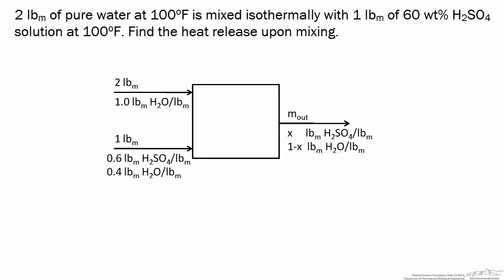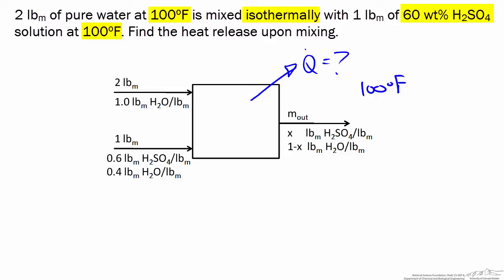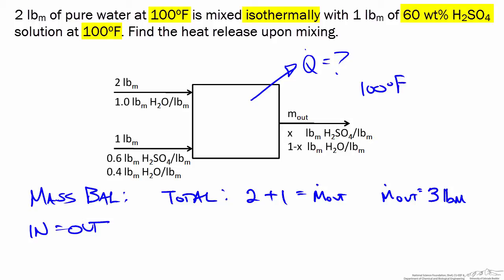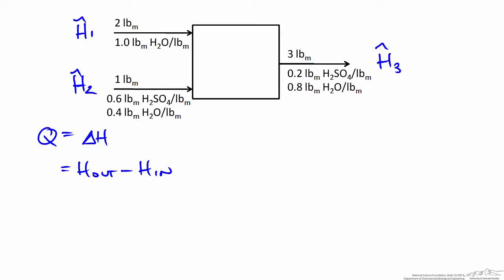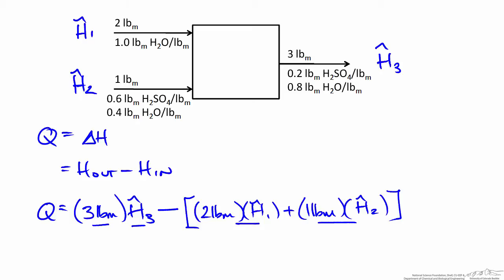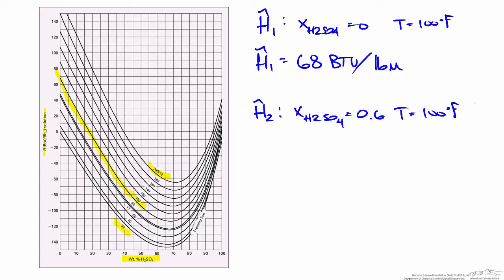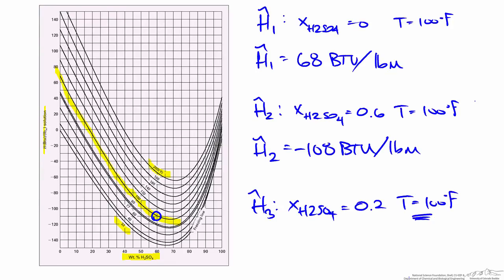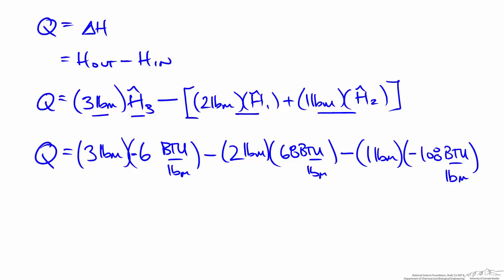Isothermal Mixing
Calculates the heat released during an isothermal mixing process using an enthalpy concentration diagram. Made by faculty at Lafayette College and produced by the University of Colorado Boulder, Department of Chemical & Biological Engineering.